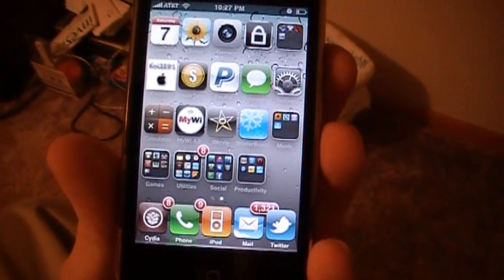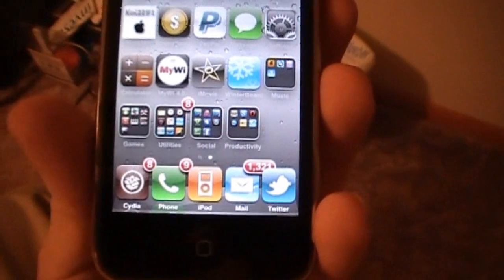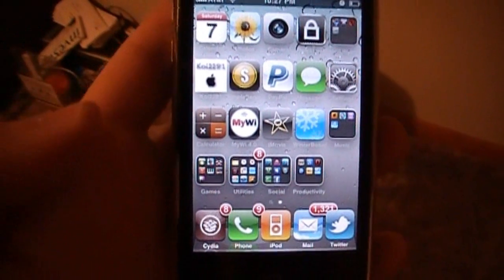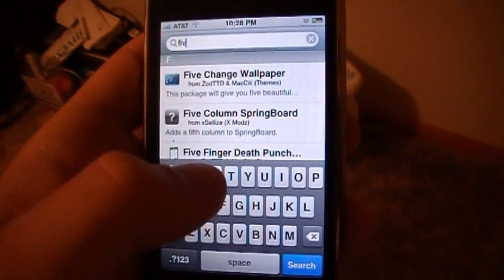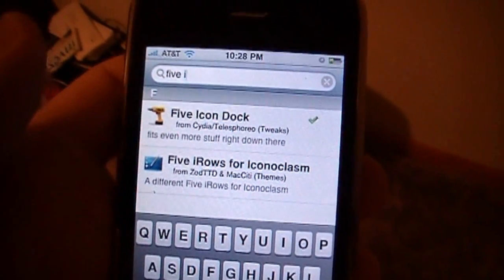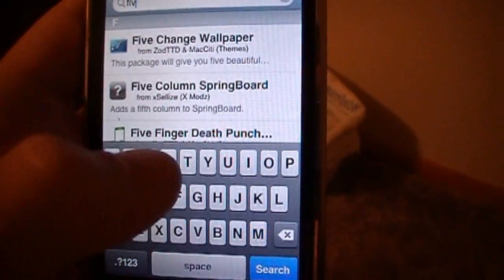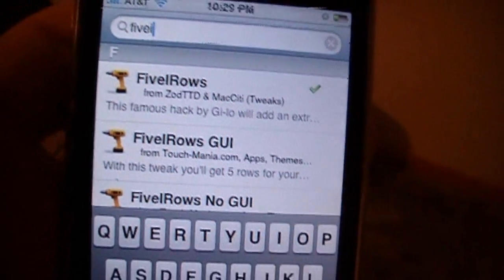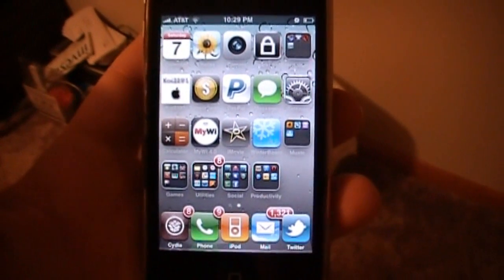2 Must Have Cydia Tweaks